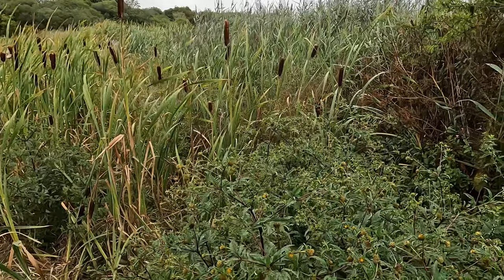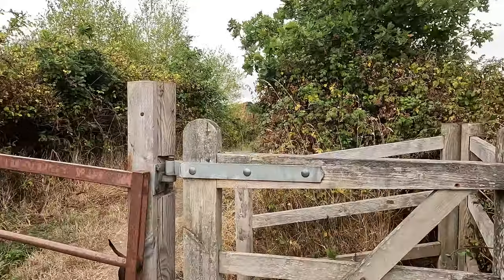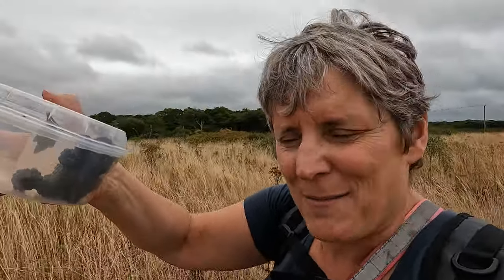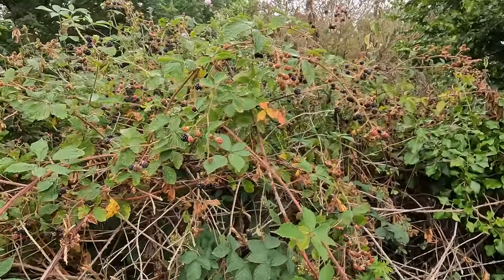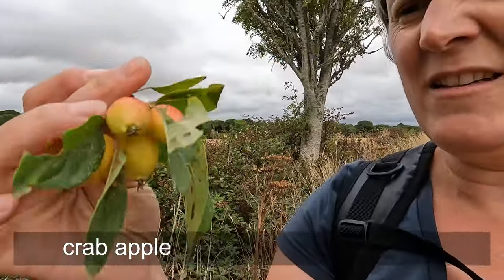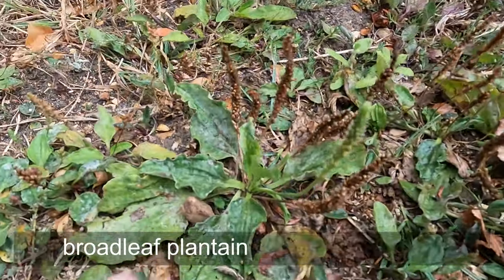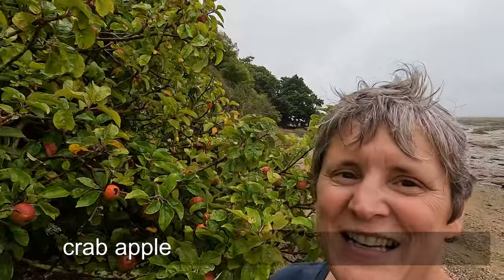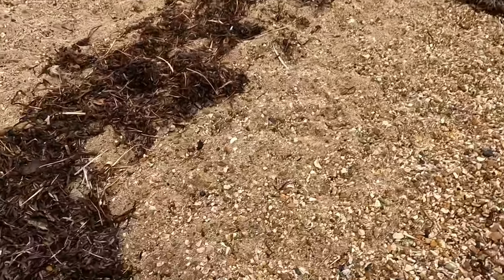foraging for edible delights on a dog walk and swim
I recently went on a guided foraging walk so I decided to put my new found knowledge to the test during a dog walk. We were foraging for whatever we could find and came away with quite a haul, including a couple of surprises. We end the walk with a bit of a dip.

0:00 Intro
1:16 pineapple weed
1:54 water mint
2:34 sloe berries
3:05 blackberries
6:00 stinging nettles
8:46 burdock
9:41 crab apple
10:00 rose hips
10:52 hawthorn berries
11:27 acorns
13:36 broadleaf plantain
14:28 (crab) apple
15:01 marsh samphire
17:25 swim with dog
17:44 outro

If you'd like some more informed videos on foraging  @BoutenkoFilms   has a really great one on foraging 10 common garden weeds.

If you fancy joining a guided foraging walk in the Purbecks (Dorset), like I did, was who I booked with, and they also have a YT channel @forageforknowledge, generous with his knowledge and his time, Jack really knows his stuff!

Filmed on a GoPro Hero 10 and edited on Lumafusion app on an iPad.

Here is my Amazon page, where I list many of the items I use, through which I earn a small amount of commission, but which costs you nothing (this helps to fund my channel - thank you)

If you think of a topic you would like to see me tackle, please comment.

Outdoor swimming is a fantastic activity to get involved in, browse my playlists to find out more:

TubeBuddy saves me time on publishing my videos, you can find out about it

See you in, on or by the water soon.